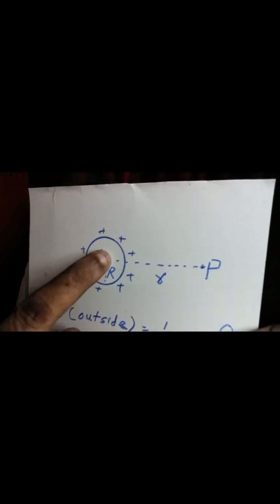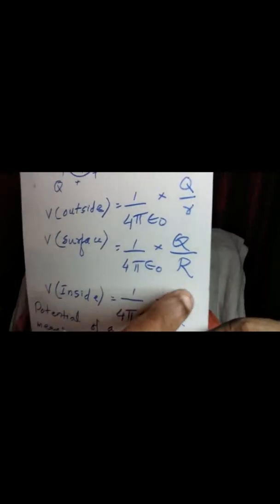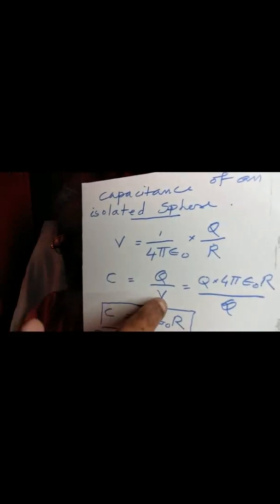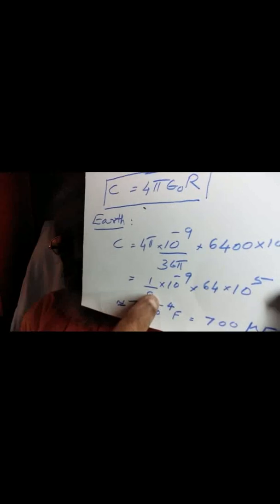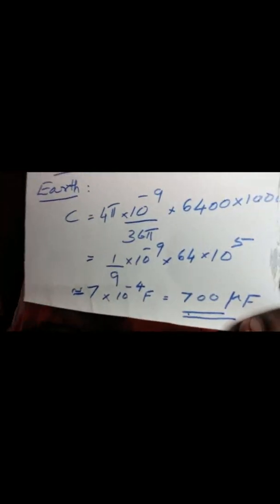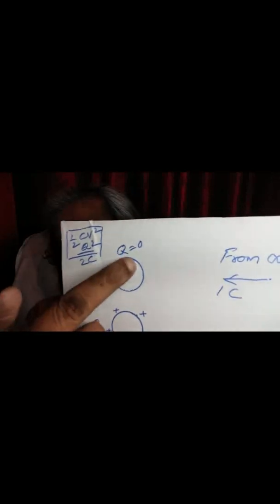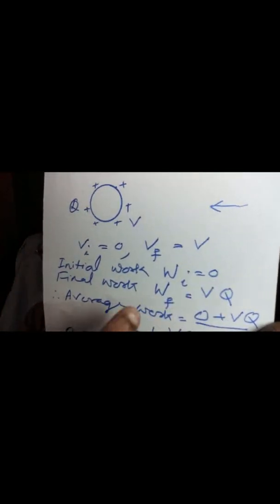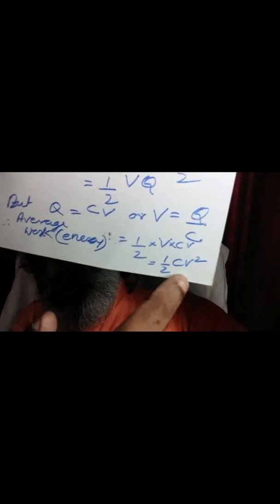(217)+2 Physics.Capacitance and Energy of Sphere.Physics guru Ennemcien .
Electrostatics.Isolated Sphere.Calculation of Capacitance and Energy.+2 Physics.(English).